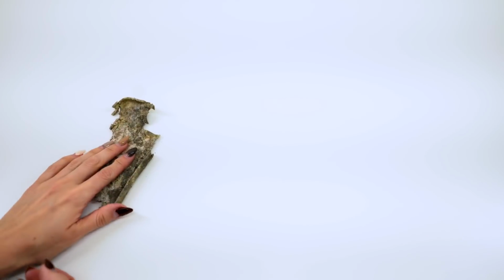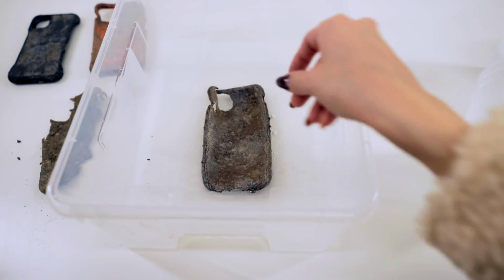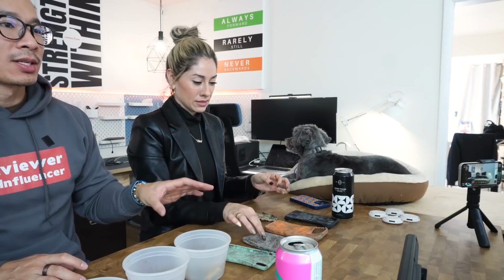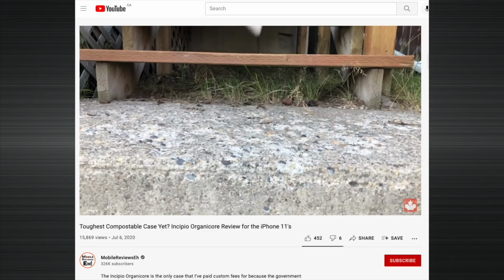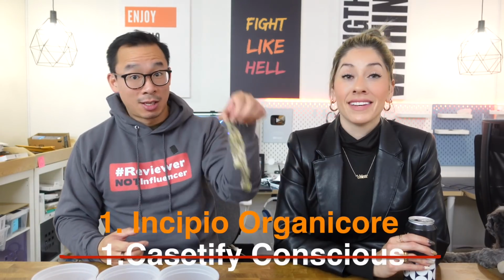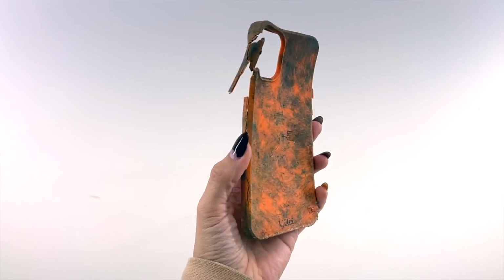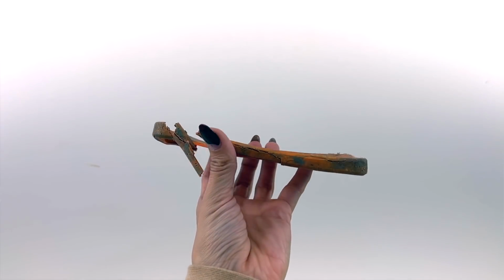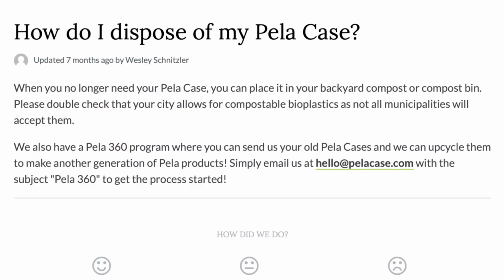The Best Compostable Cases For the iPhone 13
So we dug up all the compostable cases that we buried a year ago. We weren’t sure what to expect as the area that we buried the compostable iPhone cases in is quite dry and hot during the summer months. Between the Pela Case, Incipio Organicore, Wilma Eco Essential, Casetify Conscious, UAG Outback and Caseable Eco Friendly, the case the degraded the most was the product from Casetify.

Now a year ago, we rated every product in the ground based on iPhone usability. The Top 3 ended up being the Incipio Organicore, UAG Outback and Casetify Conscious.

After taking into account how well the cases compost, here's the Top 3 list:

#1. Casetify Conscious (iPhone 13 model is called the Ultra Compostable, different design, same materials)

Now out of the all the cases we pulled out of the ground, there was clearly two groups. Cases that crumbled and ones that looked like they were left outside for a year. If we factor in compostability into the scoring system, the Casetify Conscious ends up being the best product. BUT Casetify doesn’t make the product anymore (they have the Ultra-Compostable which we haven’t tested yet).

So the Best Compostable Case for the iPhone 13? Is going to be the Incipio Organicore. It’s a thicker case so it will offer more protection than most compostable cases but it still suffers from a color problem.

In this video:

0:00 Intro
0:37 The Dig
1:48 The Examination
2:56 Our Final Recommendations
4:55 The Rogue Case